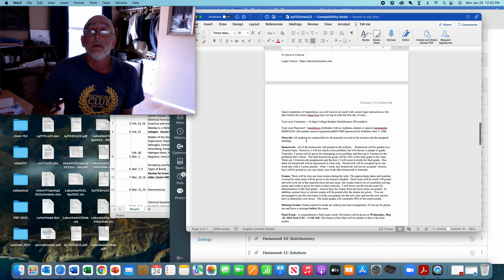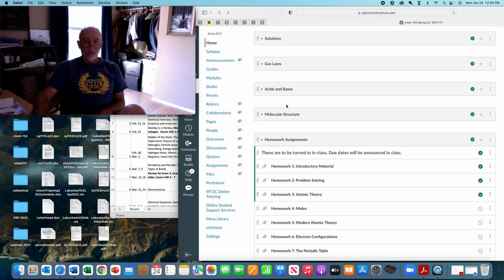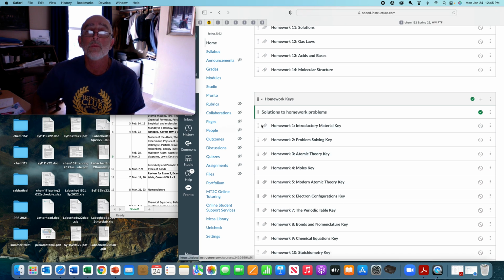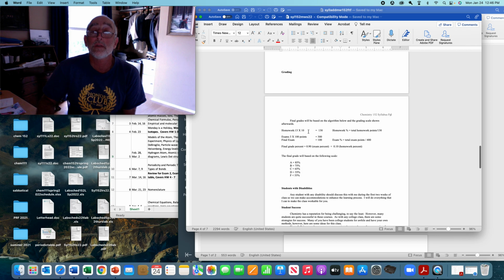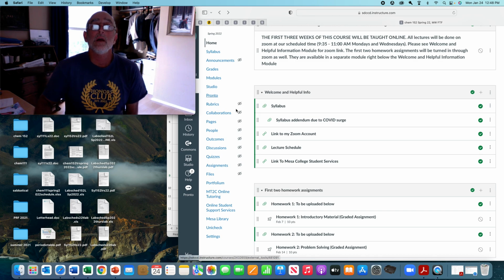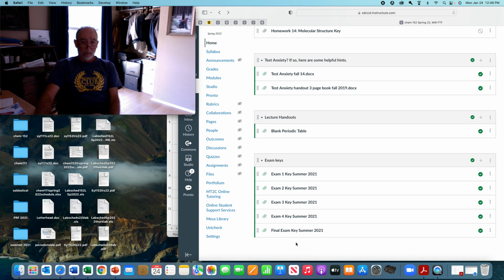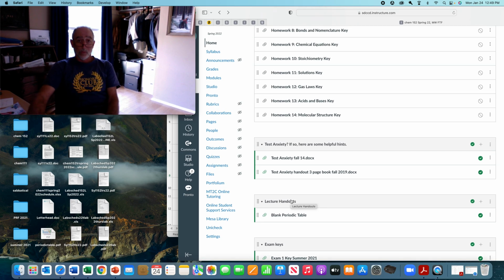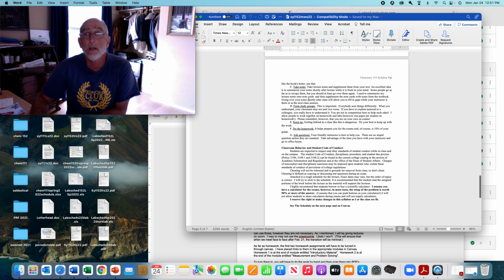Fremland Chem 152 MW Spring 22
Welcome video and explanation of class for chem 152 at Mesa College MW class